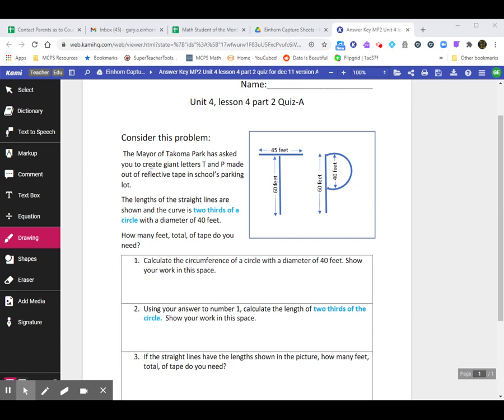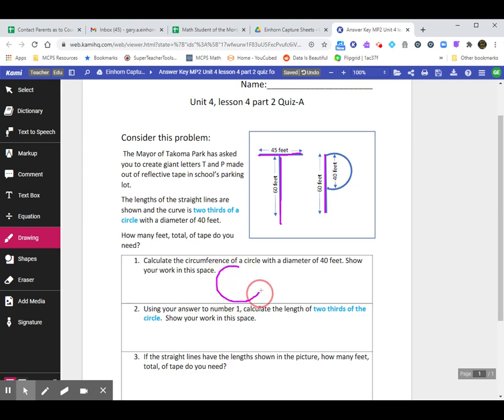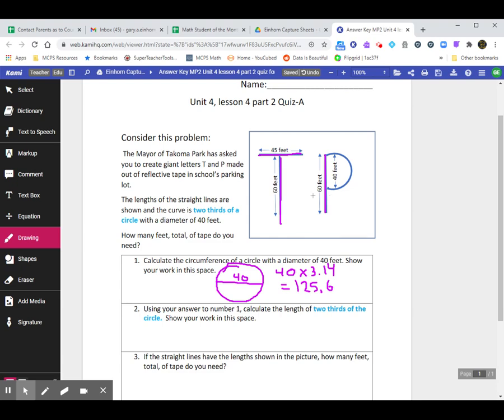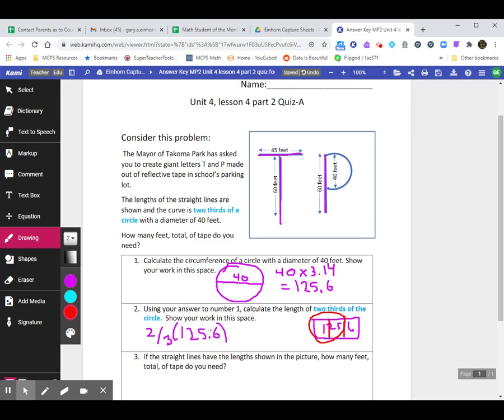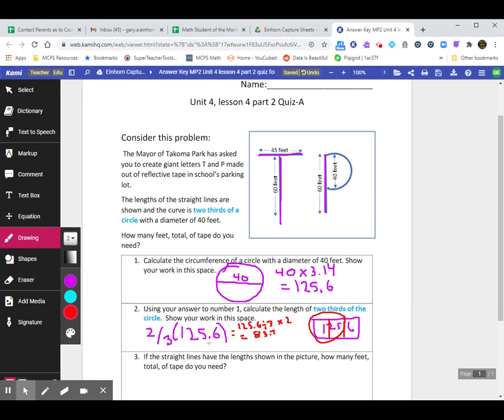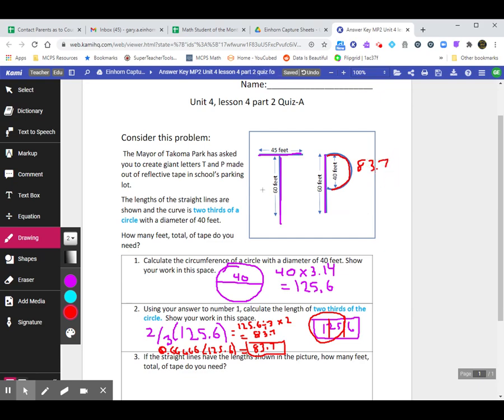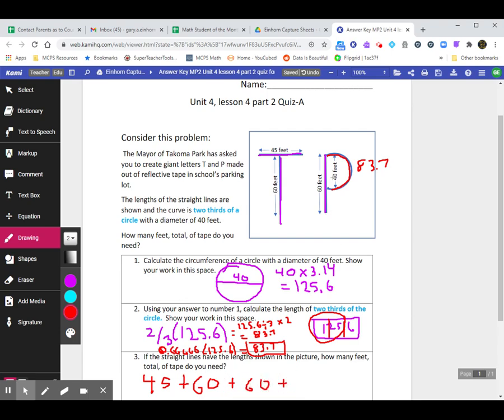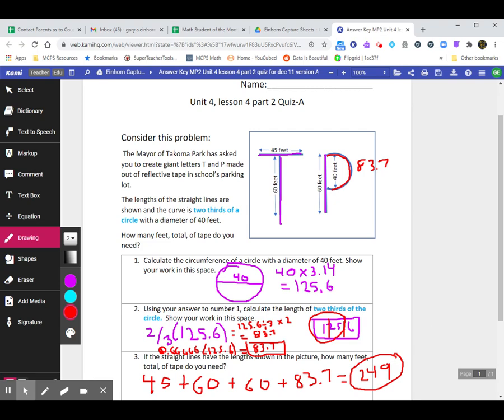Answer Key for 12/11 Quiz on lesson 4-5